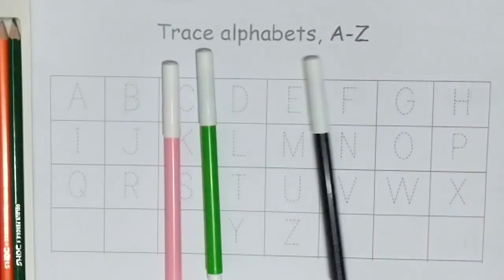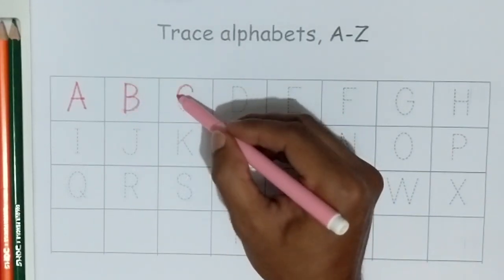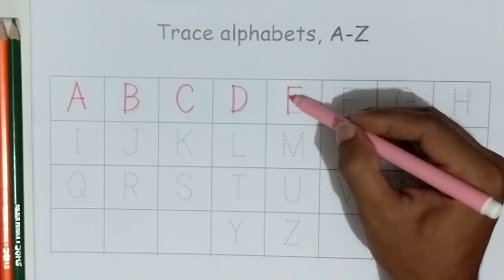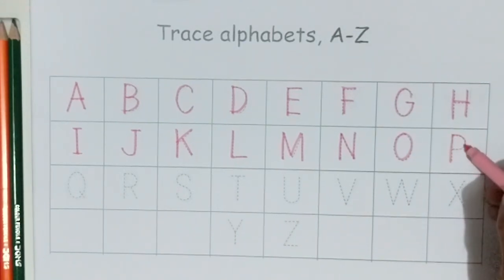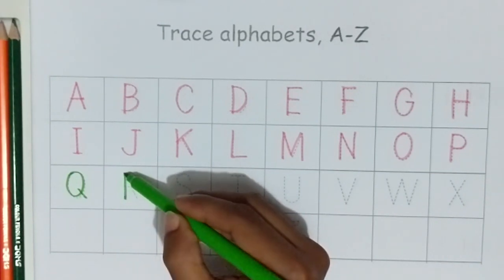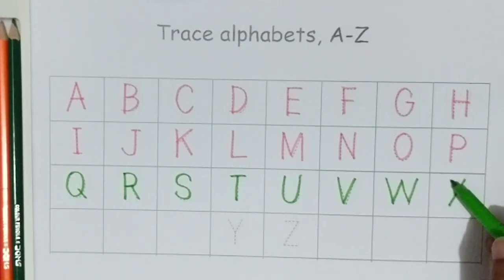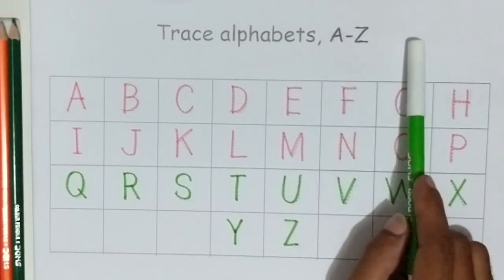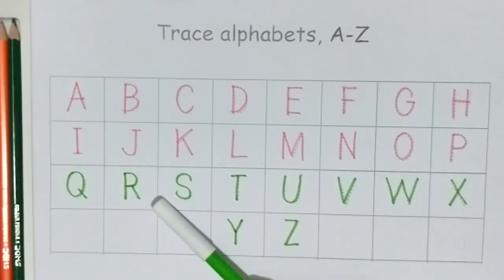a for apple b for ball c for cat | a to z alphabet | abc, abcd, abcde | abcd learning abcd - 91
a for apple b for ball c for cat | a to z alphabet | abc, abcd, abcde | abcd learning

In this video, we're learning the alphabet with the fun ABC song! We start with the letter A and go from there, learning all the different letters and their meanings.

This is a great way to learn the alphabet, and it's also a great way to have fun! The song is catchy and easy to remember, so you'll be able to learn it quickly and easily.